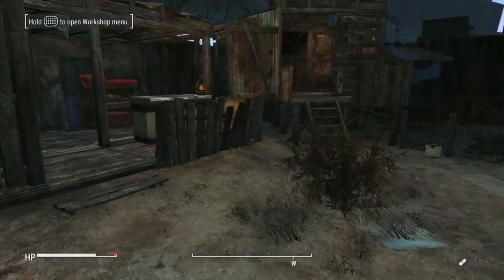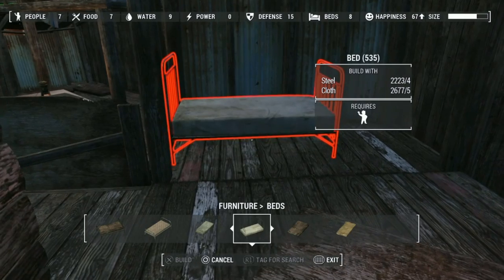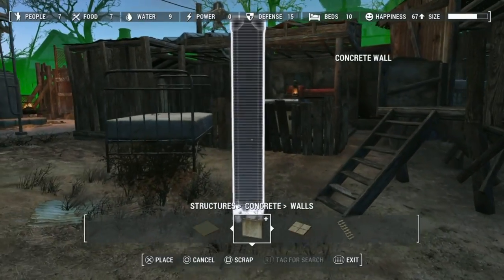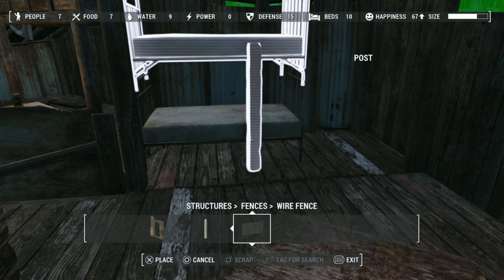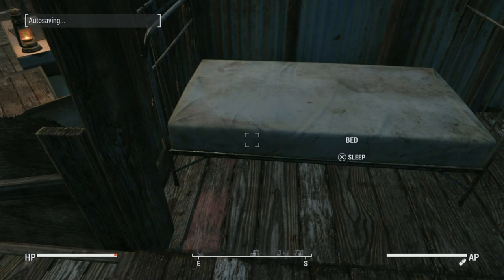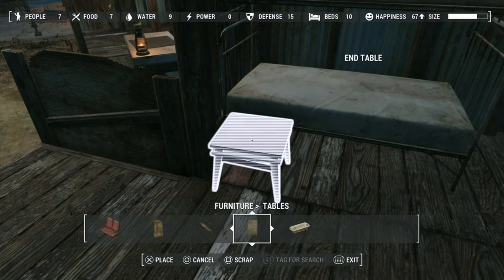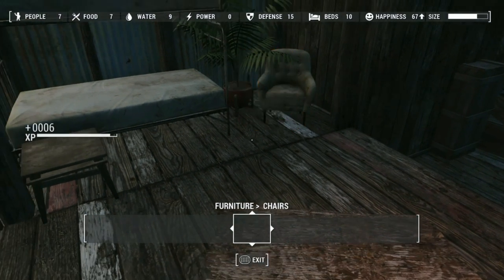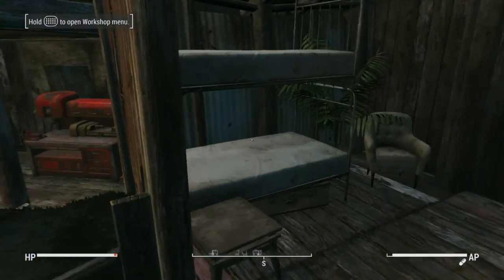How to make easy Bunk Beds | Fallout 4